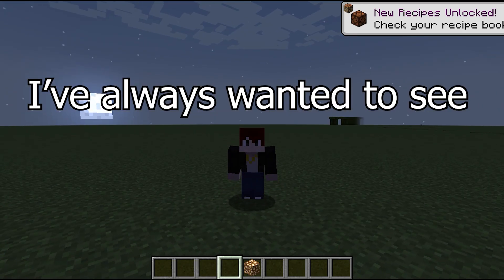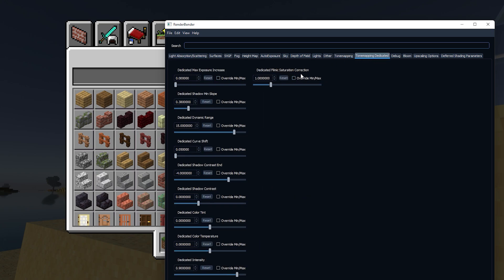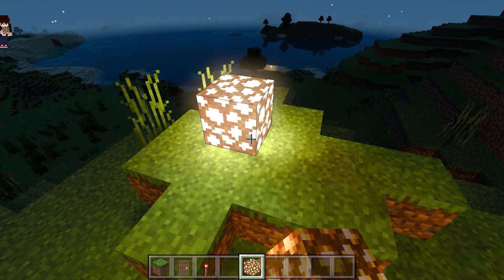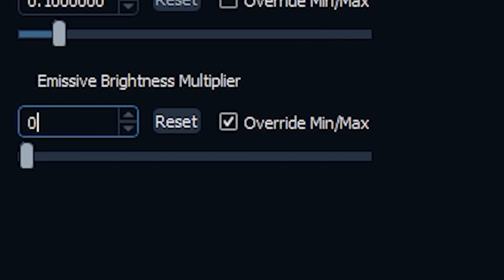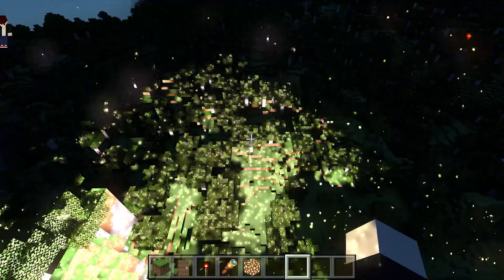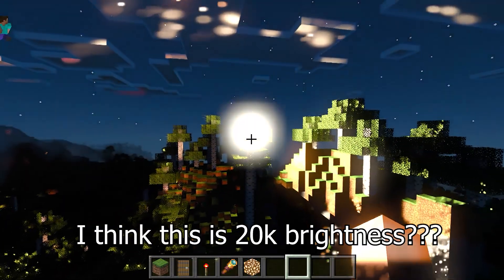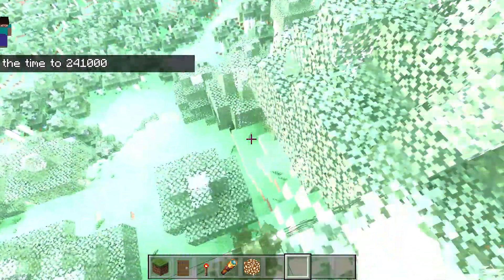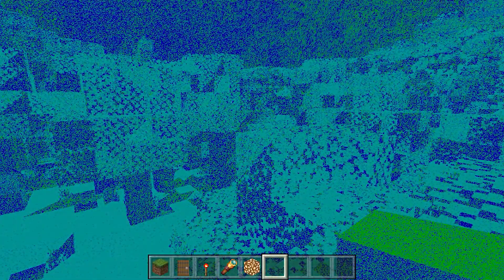What if I place down a brightness 1 MILLION block?...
Yes soo i was able to simulate how bright a brightness 1,000,000 block would look like with the program called renderbender.
Here is the download link of the program. Trust me it has no virus